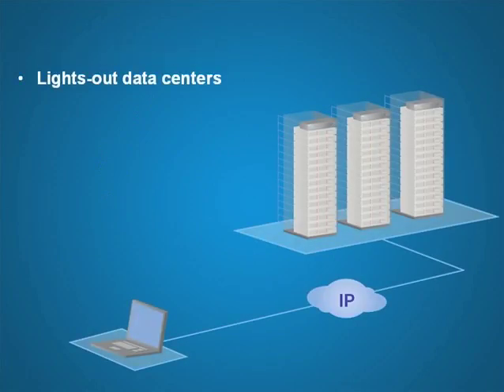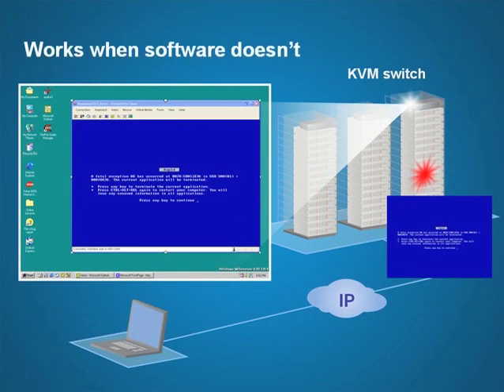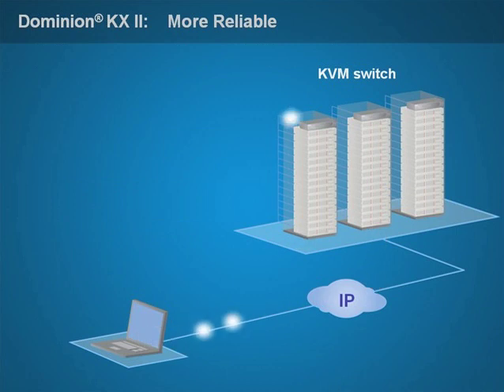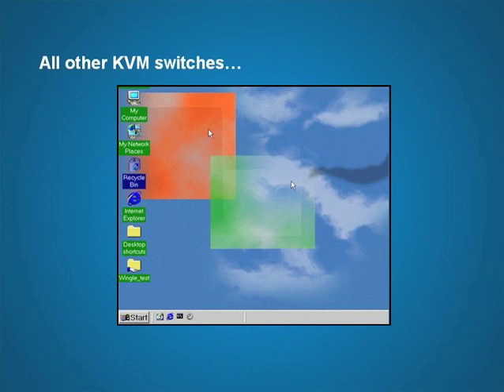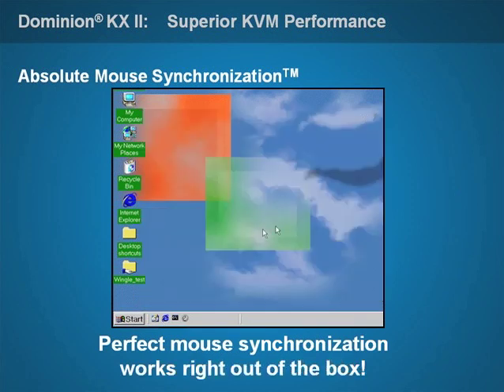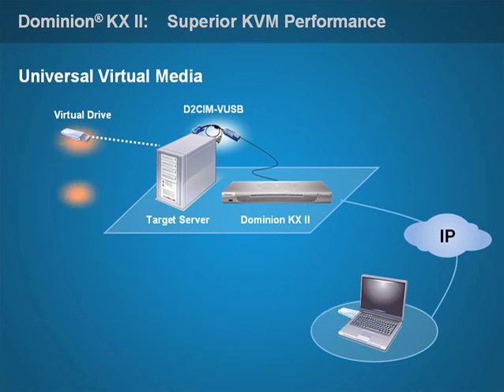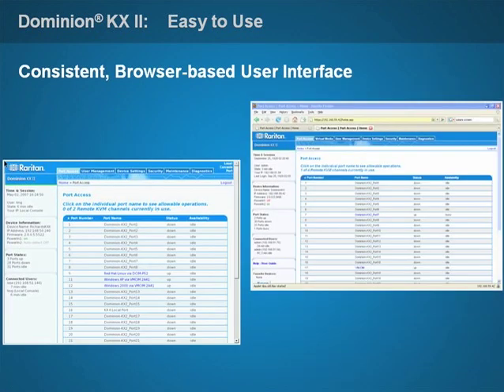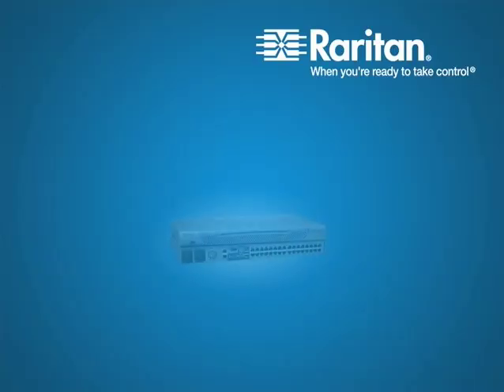Dominion KX II |KVM over IP Switch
Dominion KX II allows you to increase reliability with dual power and dual gigabit Ethernet.  Gain absolute mouse synchronization and view virtual media in the highest video resolution. It works directly out of the box, making it easy to use- with no configuration required.